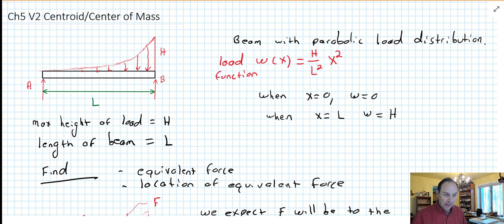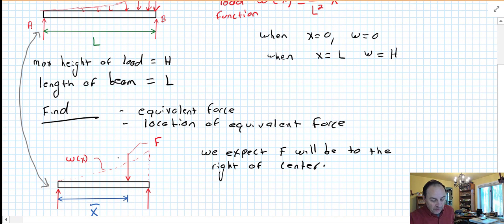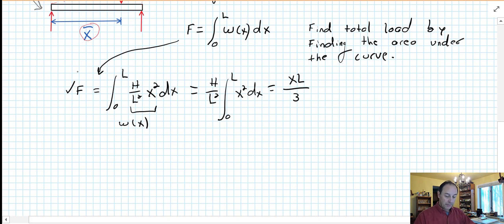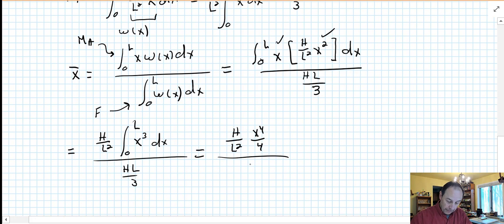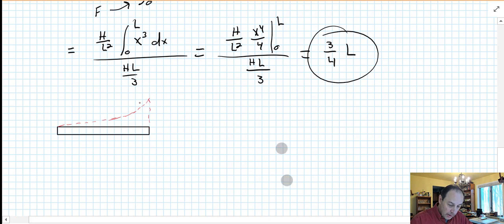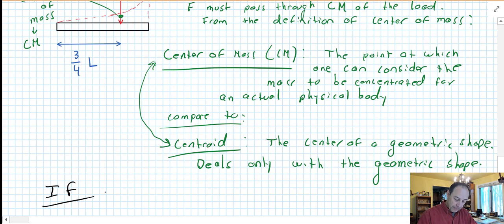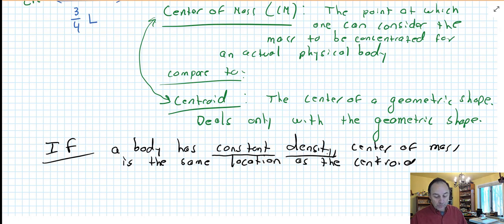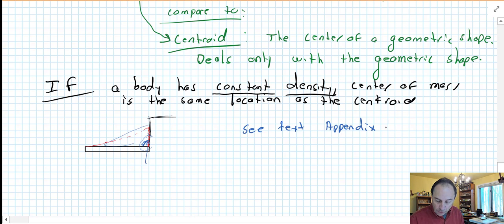207 C5 V2 Centroid and Center of Mass